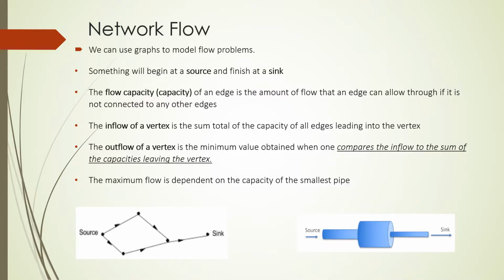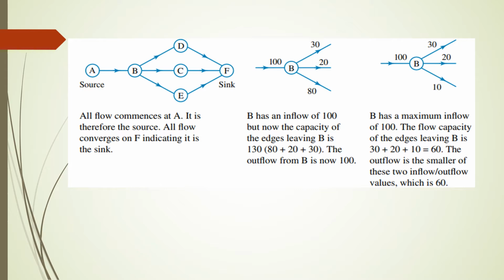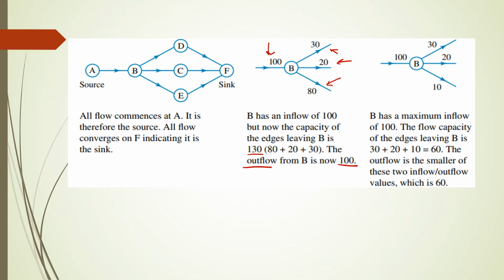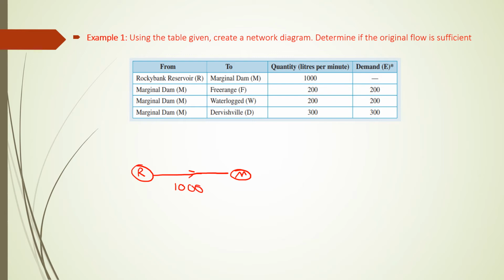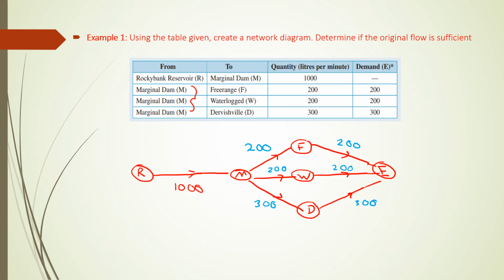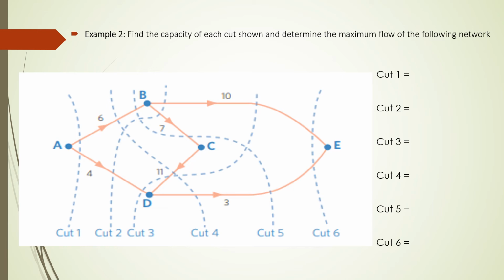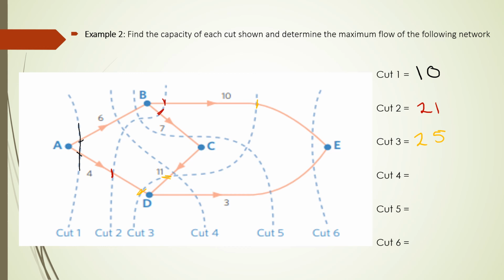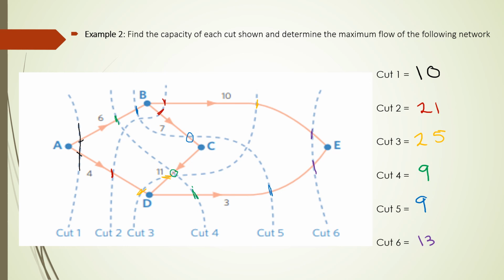Ex 10.4 - Network Flow